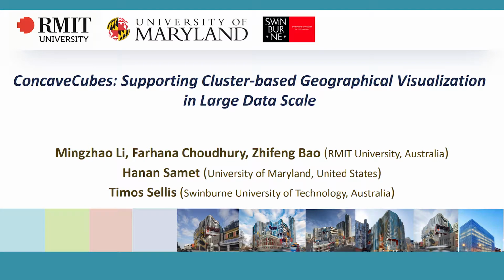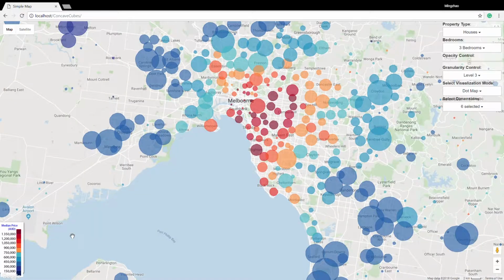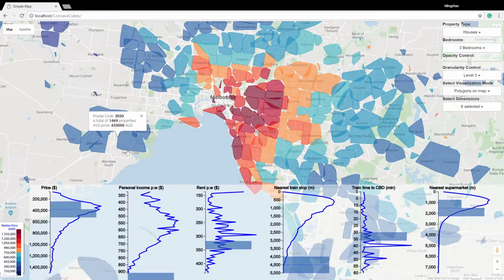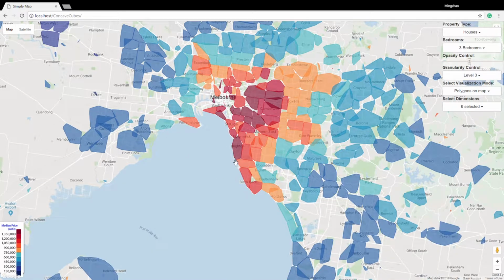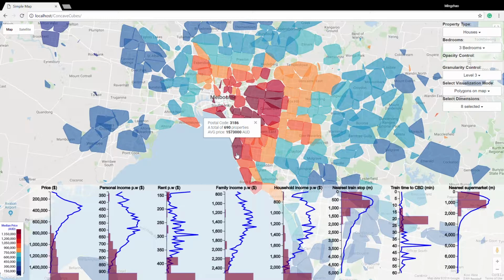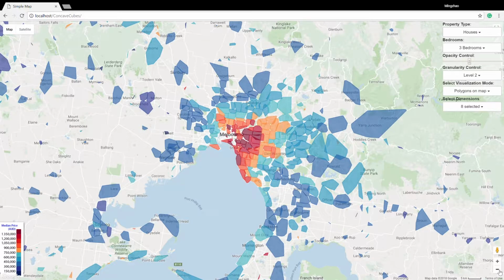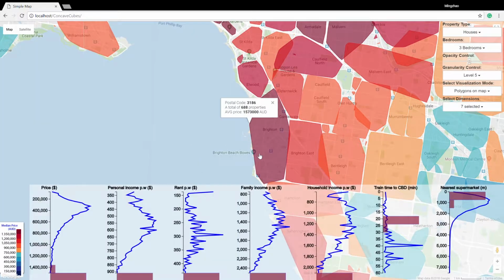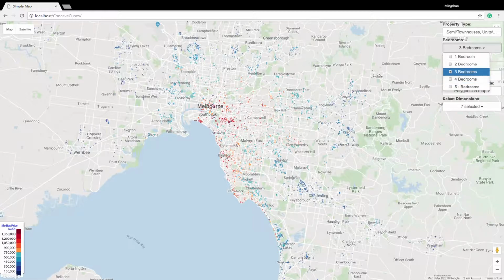EuroVis 2018 - demonstration video of ConcaveCubes